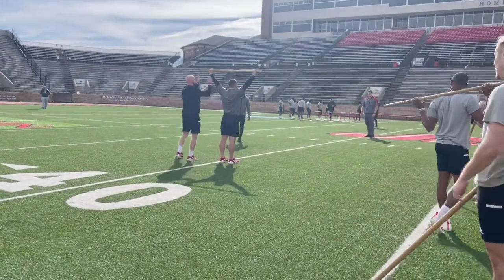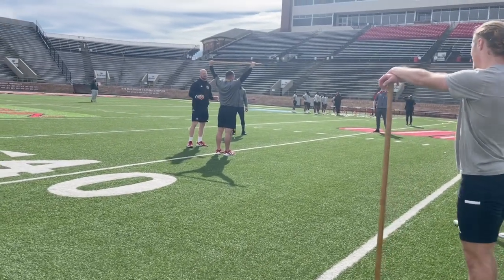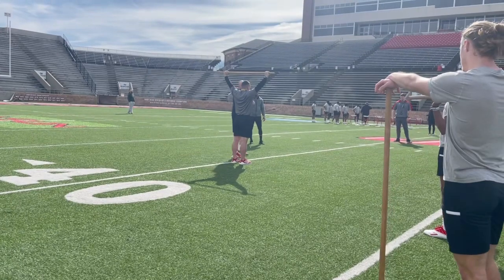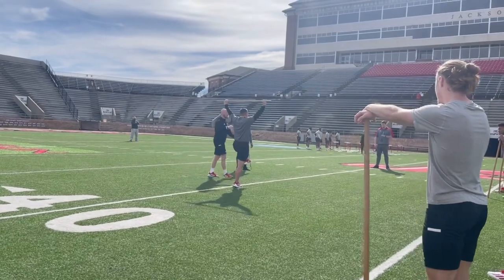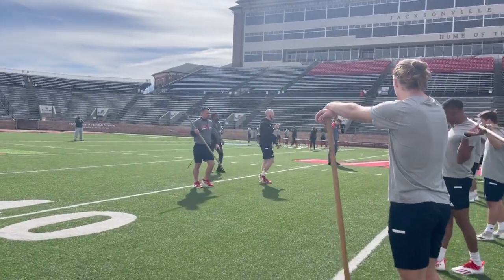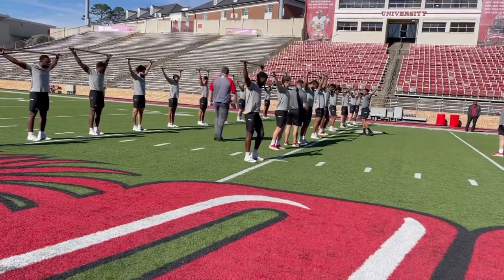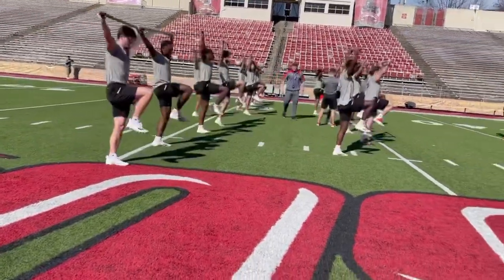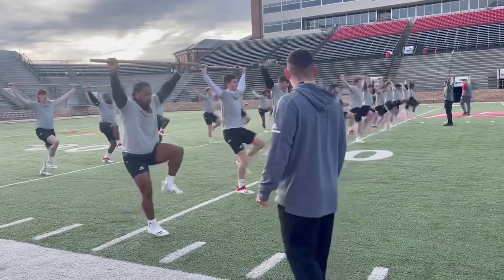Overhead Single A-Switch Drill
This is a drill used for max velocity sprinting technique. The stick overhead allows the athlete to keep a tall posture which is vital to max velo sprinting. Tall posture allows the athlete to get in the necessary positions to create stored elastic energy allowing them to run faster.